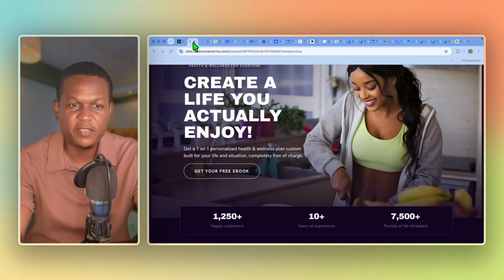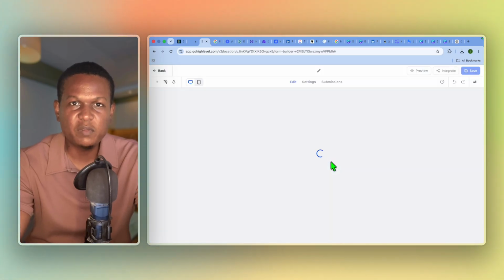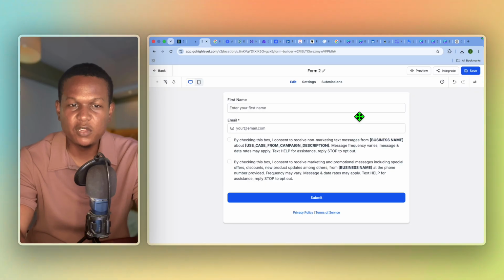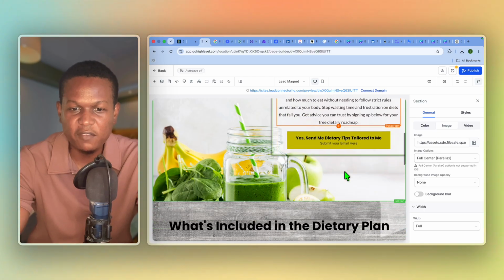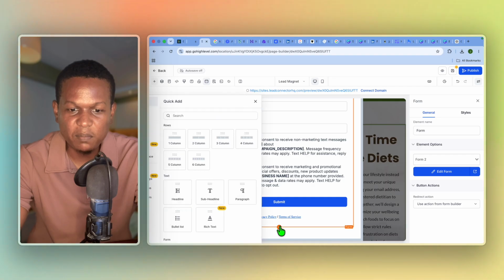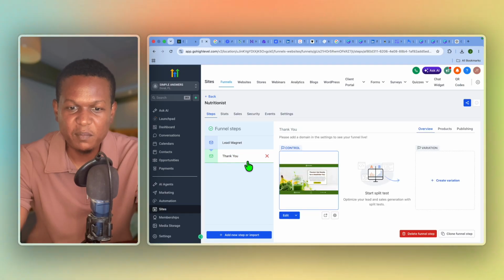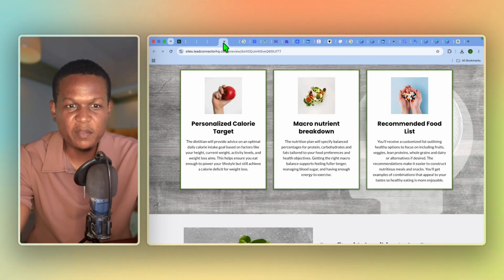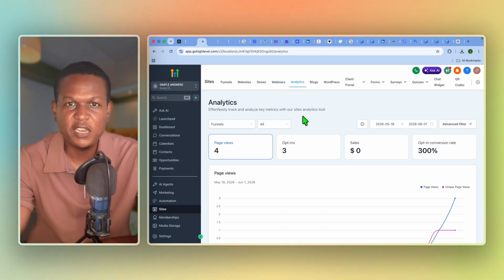How To Build A Lead Magnet Funnel In GoHighLevel (Step By Step Tutorial)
Want to learn how to build a lead magnet funnel in GoHighLevel step by step? In this beginner-friendly tutorial, I’ll show you exactly how to create a complete GoHighLevel lead funnel that collects leads, captures emails, and automatically delivers your free offer.

In this video, you’ll learn how to:
✅ Create a GoHighLevel opt-in page
✅ Build an exit intent popup that converts better
✅ Connect forms and collect email leads
✅ Create a thank you/download page
✅ Track submissions and funnel analytics
✅ Build a simple lead generation funnel for your business

This tutorial is perfect for:
• Small businesses
• Coaches & consultants
• Agencies
• Local businesses
• Beginners learning GoHighLevel
• Anyone wanting to generate more leads online

By the end of this tutorial, you’ll have a fully working lead magnet funnel inside GoHighLevel that can help grow your email list and automate your lead generation process.